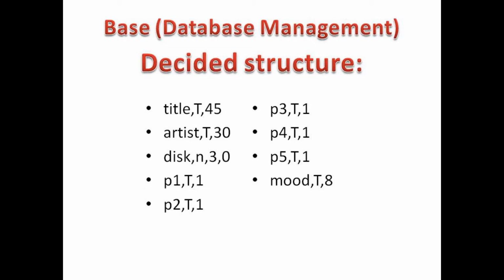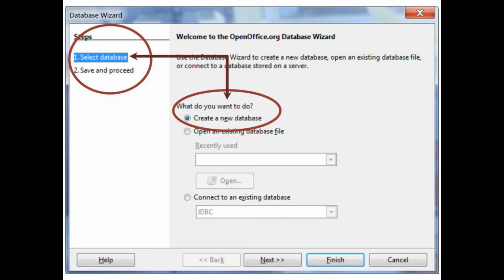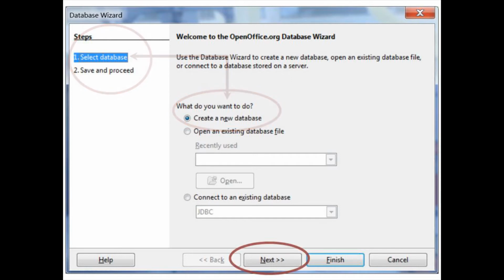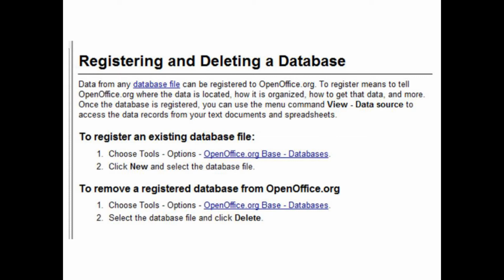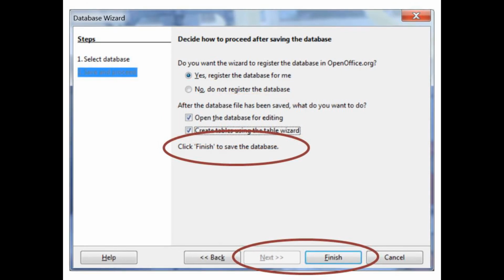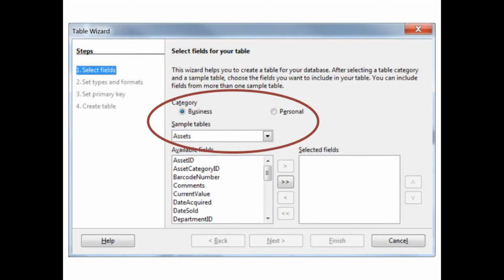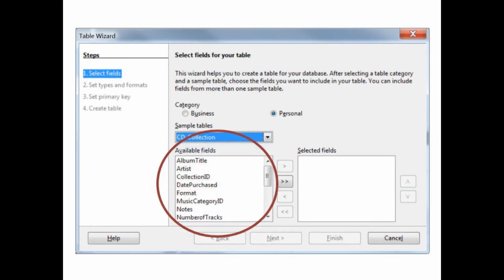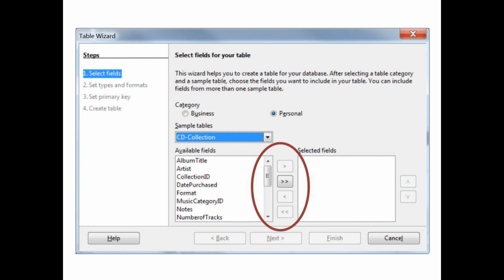Base 2 Part 1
In this part, a database is created. In OpenOffice.org, a database is a collection of files that pertain to a single project. After creating the database, a table is created to hold data. Also, there is a start for the creation of a table.